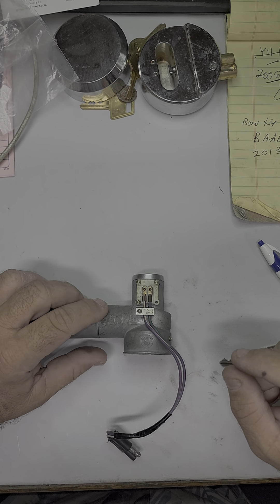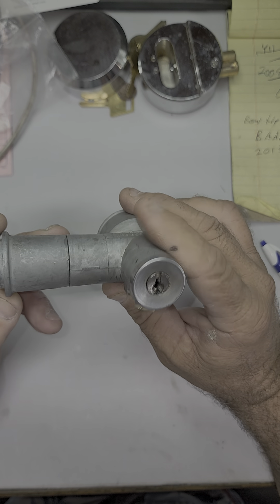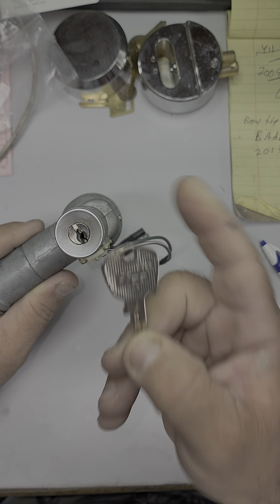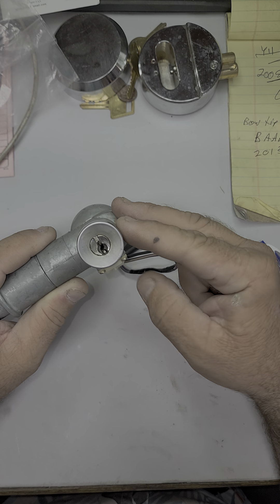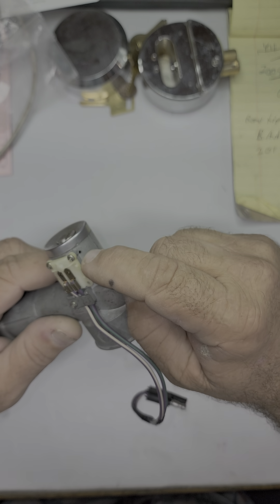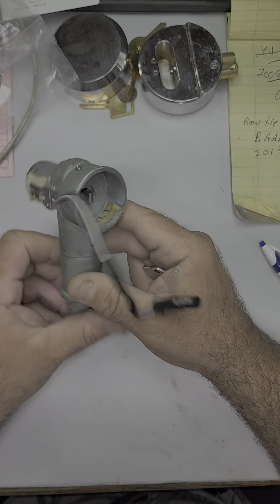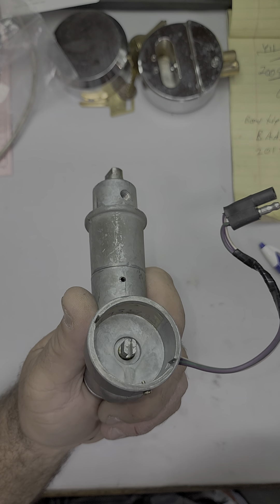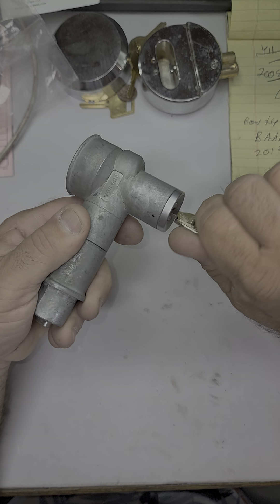JAGUAR IGNITION SWITCH KEYS MADE LOCKSMITH EDDY SHIPEK FOR ALL YOUR CLASSIC KEY NEEDS